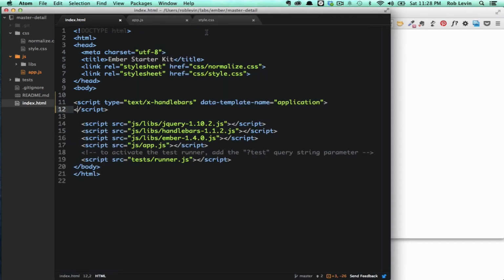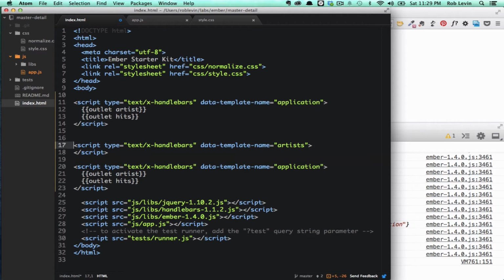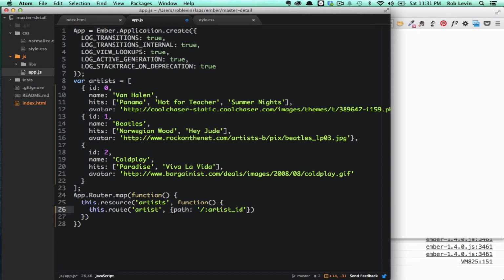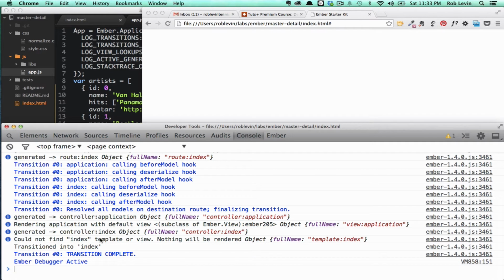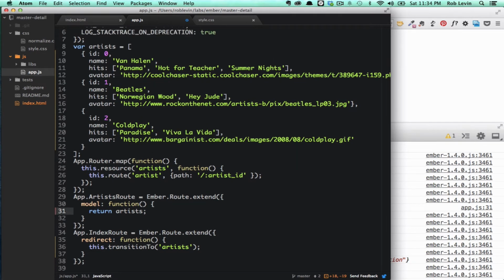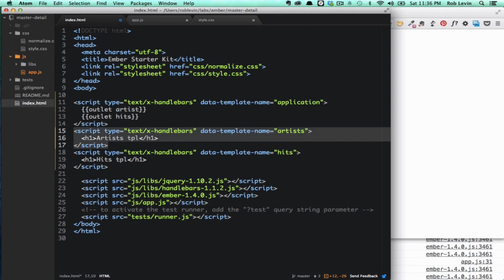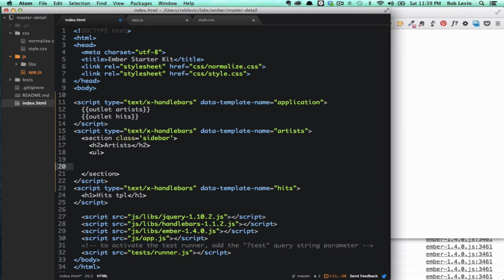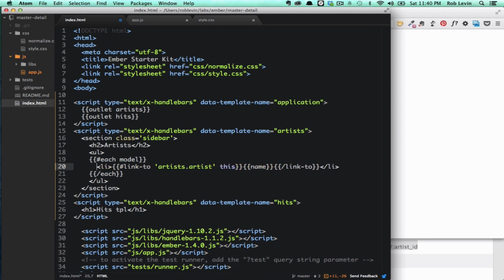Ember: Named Outlets Part I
In this screencast we create a simple master/detail page and utilize Ember's named outlets to make our outlets self-documenting.